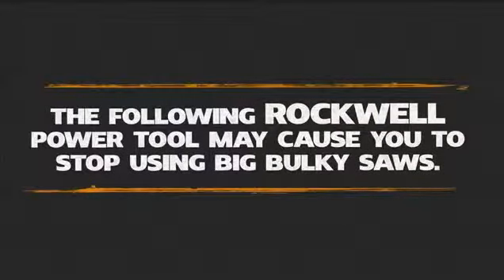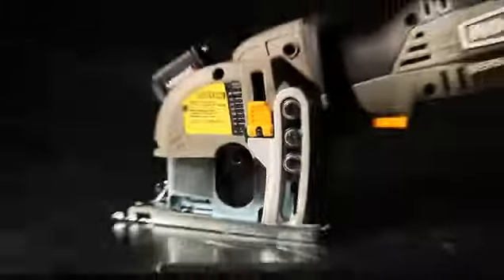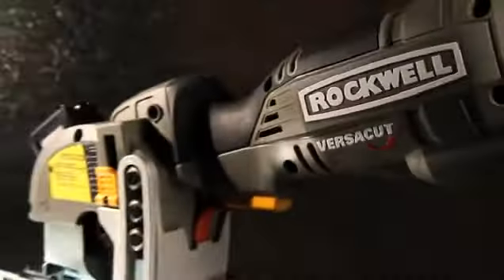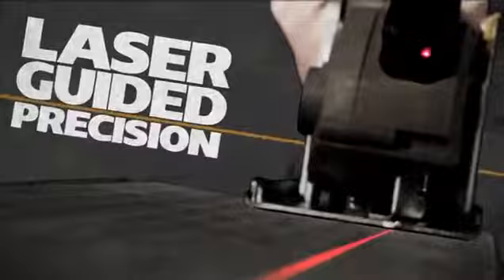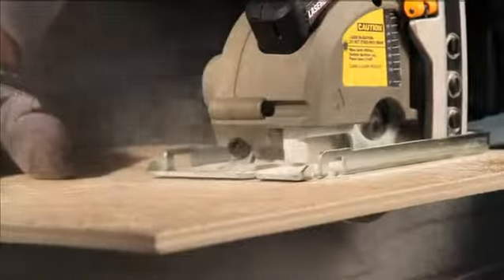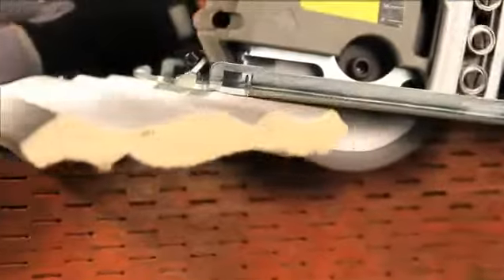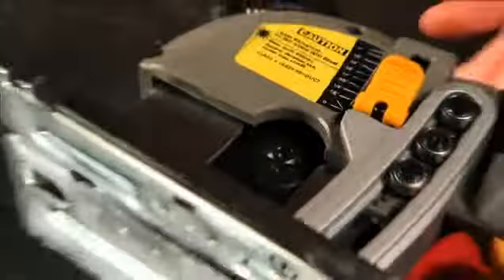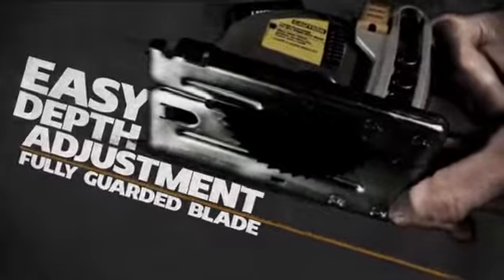Versacut Saw By Rockwell